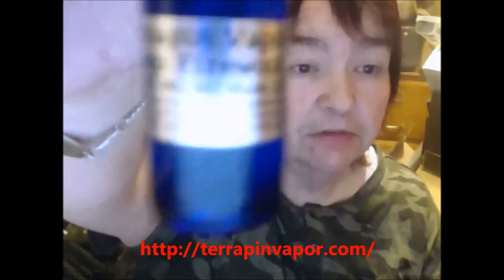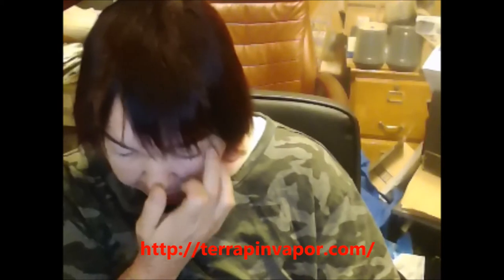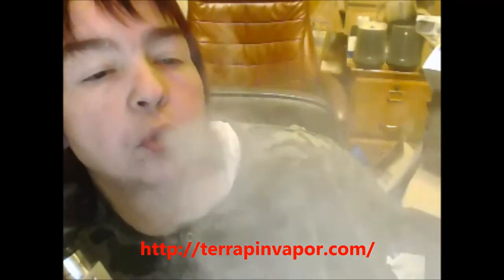Terrapin Vapor Review 2 flavors and Mississippi Vape meet discussion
Terrapin Vapor’s Review of  Apple Pie Guy and Campfirewood.
Skype me at linda.mason.armstrong
~My Mentor~